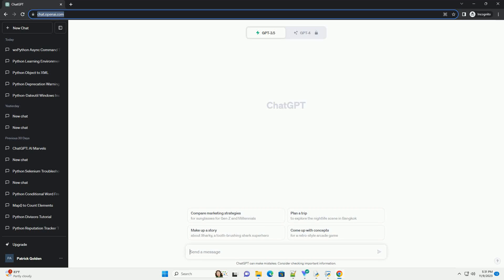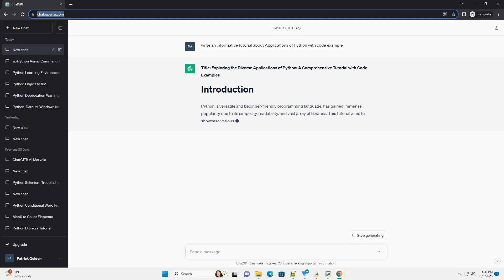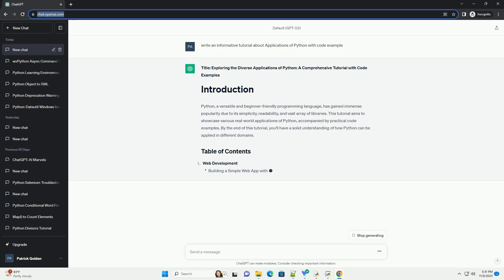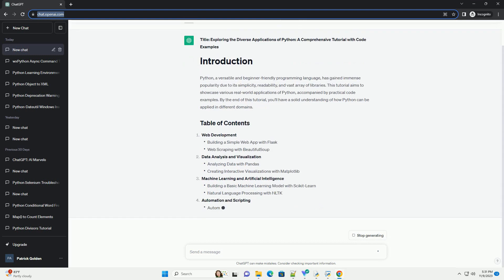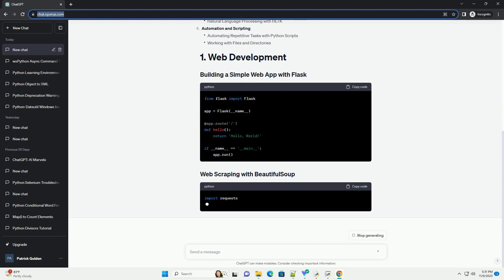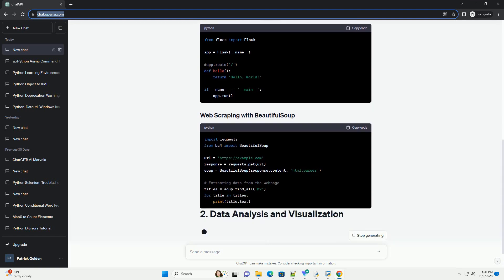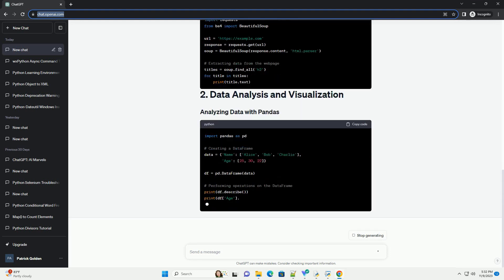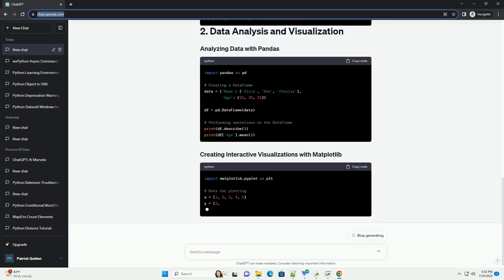Applications of Python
Title: Exploring the Diverse Applications of Python: A Comprehensive Tutorial with Code Examples
Python, a versatile and beginner-friendly programming language, has gained immense popularity due to its simplicity, readability, and vast array of libraries. This tutorial aims to showcase various real-world applications of Python, accompanied by practical code examples. By the end of this tutorial, you'll have a solid understanding of how Python can be applied in different domains.
Web Development
Data Analysis and Visualization
Machine Learning and Artificial Intelligence
Automation and Scripting
Python's versatility makes it an excellent choice for various applications, from web development and data analysis to machine learning and automation. This tutorial has provided you with practical examples to get started in these domains. As you continue your Python journey, explore more libraries and projects to unleash the